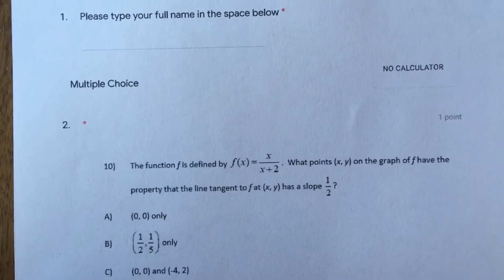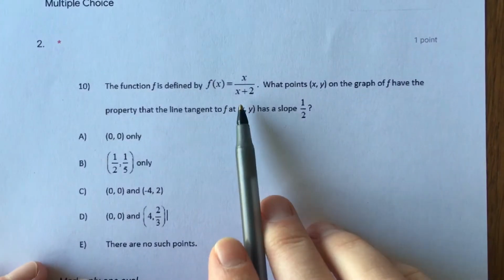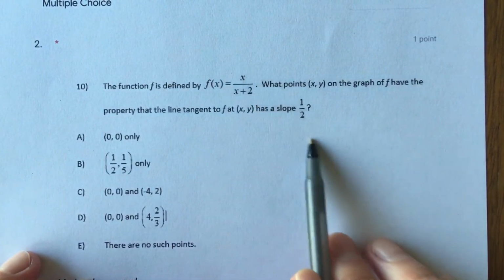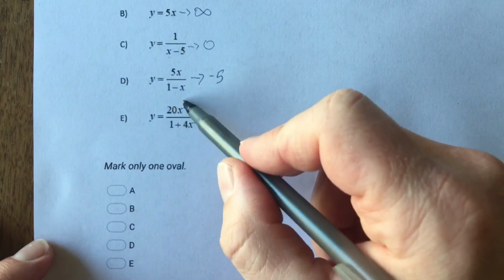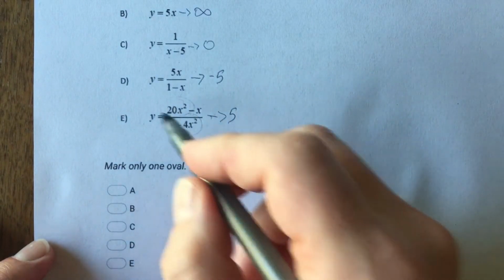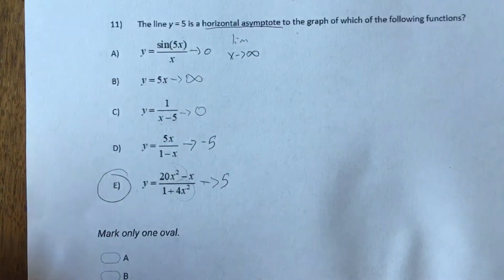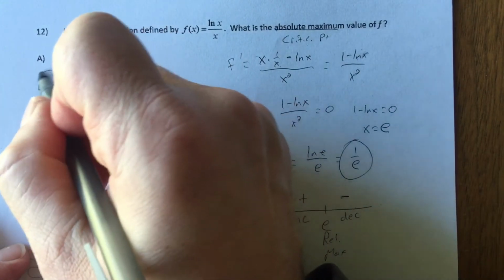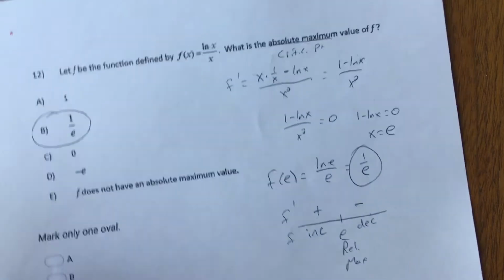Review Day #17 Problems 1-5